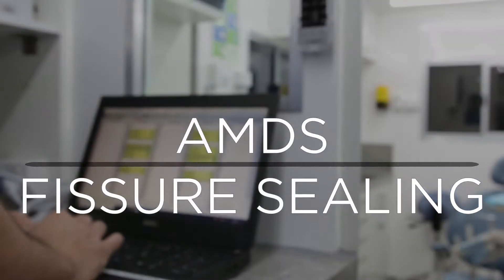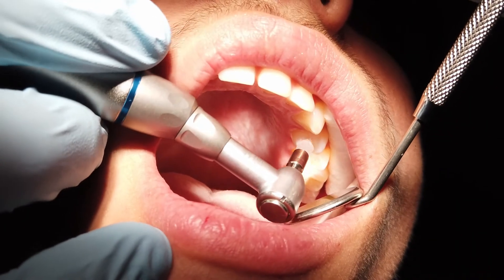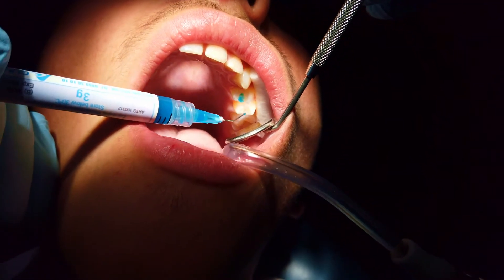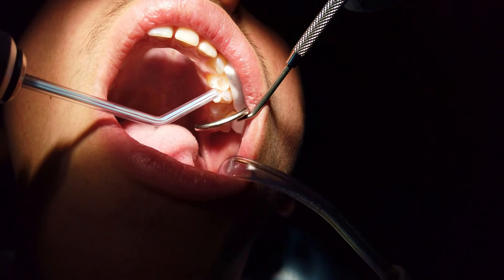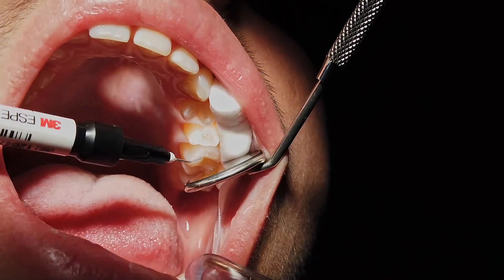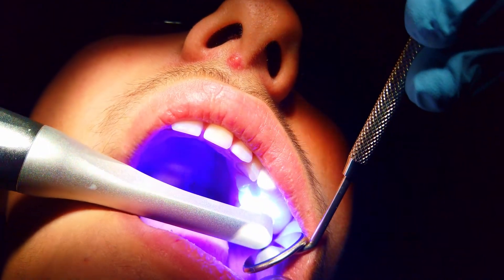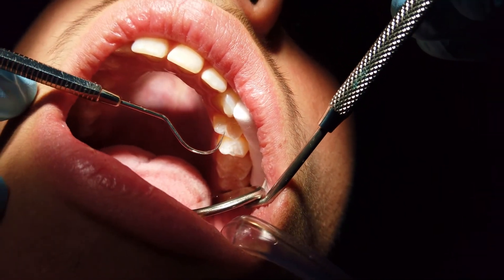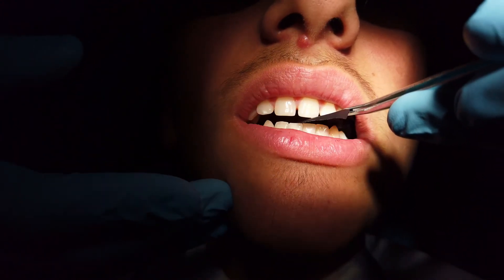Fissure Sealant Procedure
A step by step demonstration of how fissure sealants are placed in the pits & fissures of the teeth.